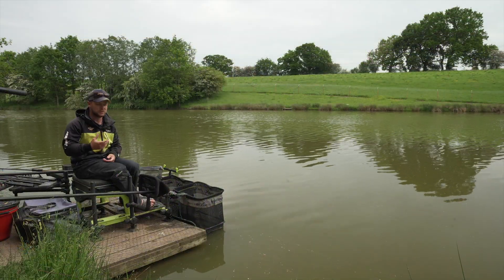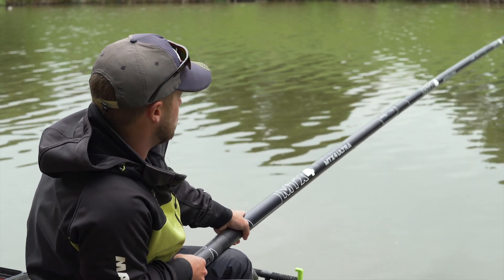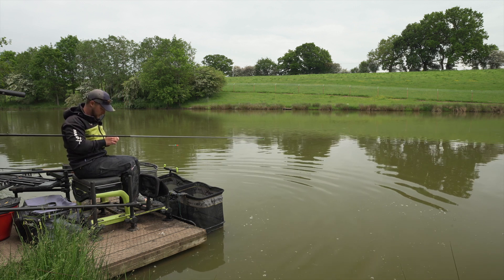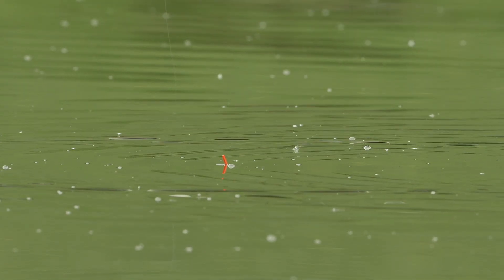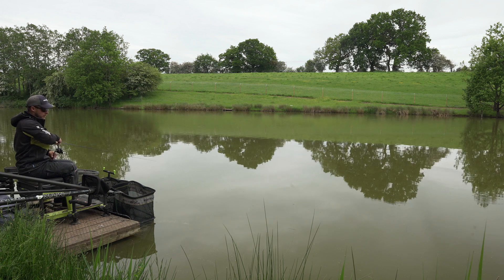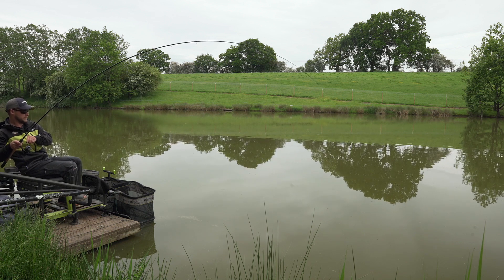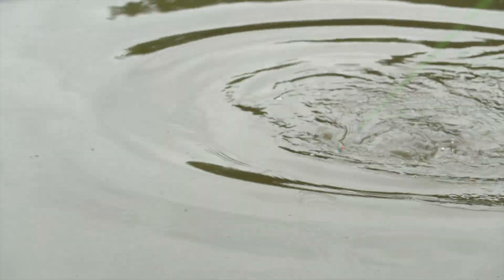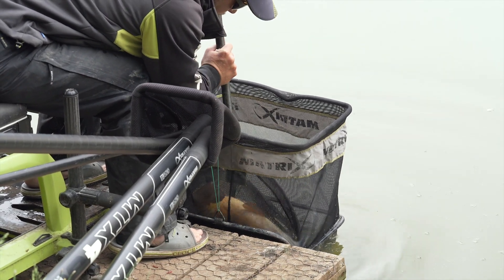Meadowlands Fishery Lambsdown | Catching Monster Carp | Match Fishing Venue Guide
We join DS Floats backed Aidan Mansfield on the banks of the stunning Meadowlands Fishery. Fishing on Lambsdown, a big lake with lots of big carp! But these fish have seen it all over the years so Aidan runs us through the methods, tactics and bait he uses to put together a match winning weight of these big old warriors.